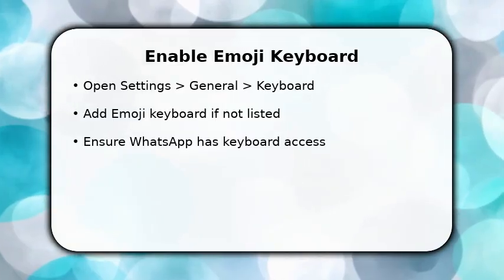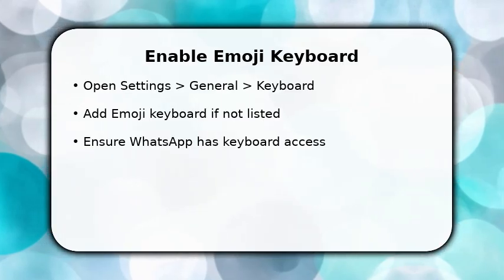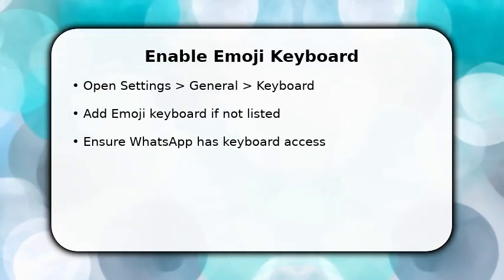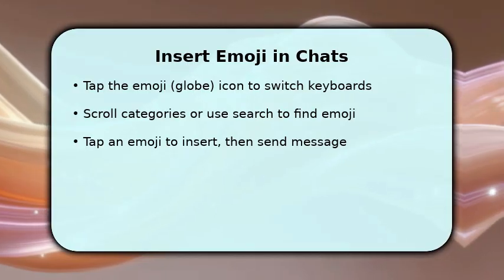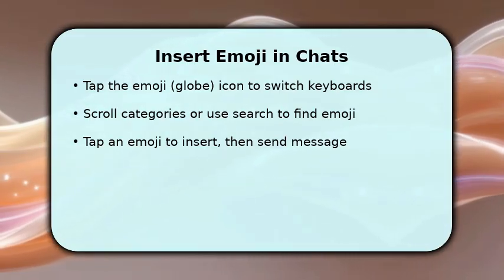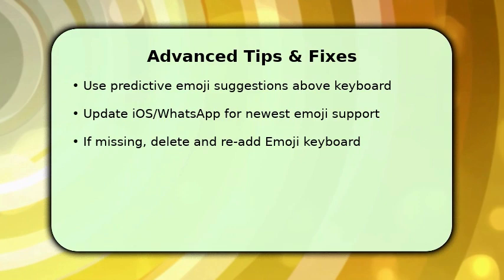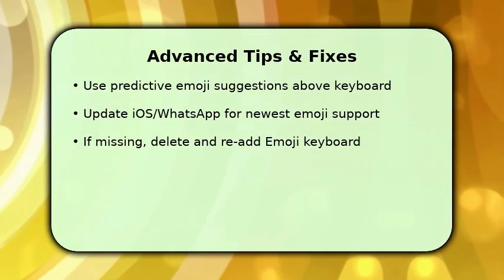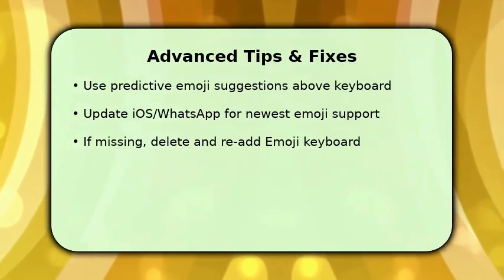How to Use Emoji on Iphone 7 Plus Whatsapp (easy Method)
Discover the simple steps to send emojis on your iPhone 7 Plus using WhatsApp. This quick guide will walk you through unlocking and utilizing this fun feature, enhancing your messaging experience with expressive icons.

iPhone 7 Plus, WhatsApp, emoji usage, send emojis on iPhone, how to use WhatsApp emoji